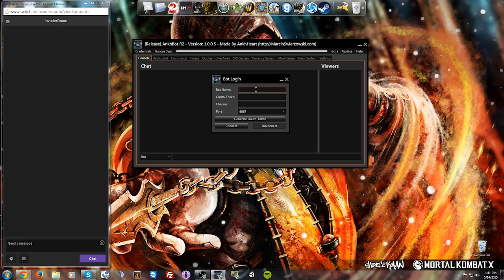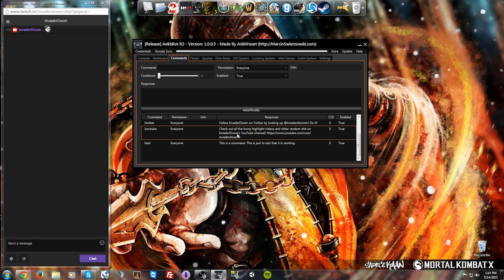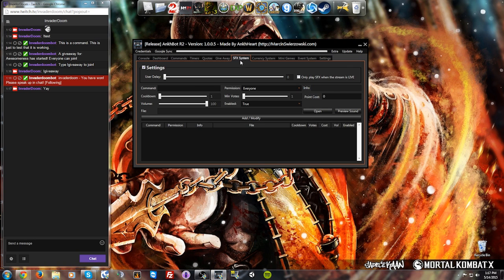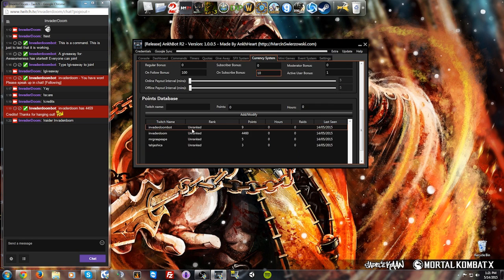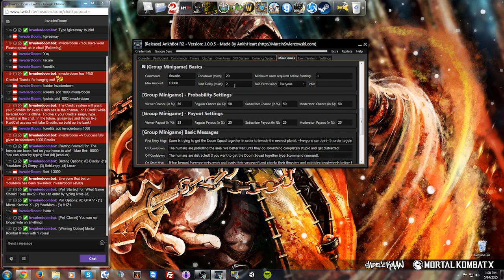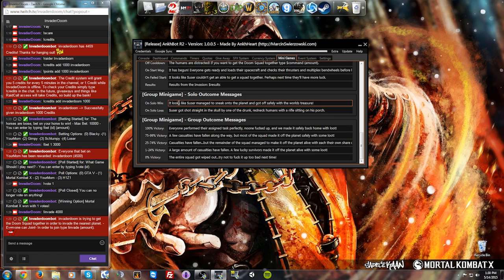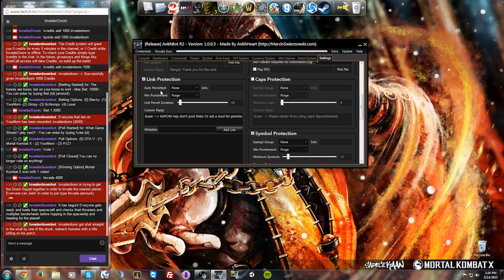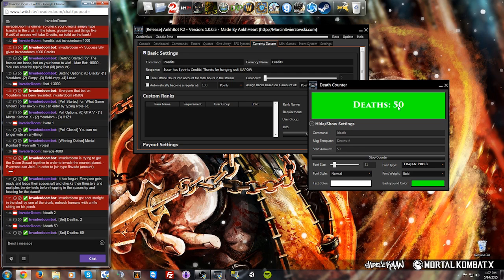Ankhbot 102 | Covering the new version!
Here's my video covering as much as I could about the new version of Ankhbot.

Twitch channel(follow me and check me out if you have any questions!)